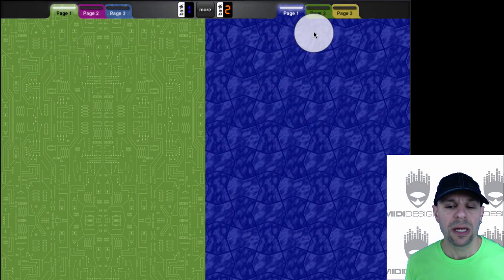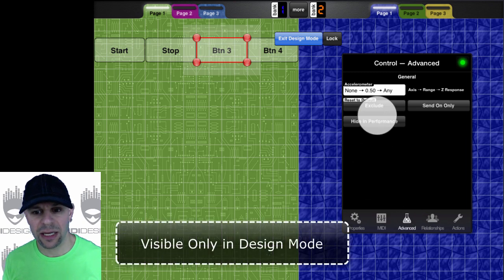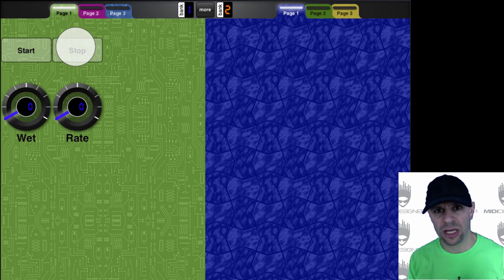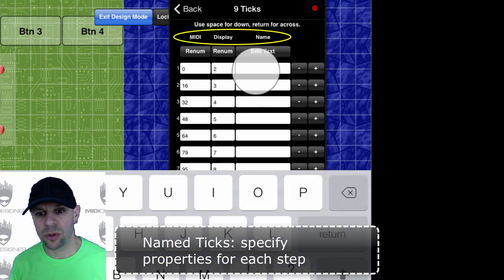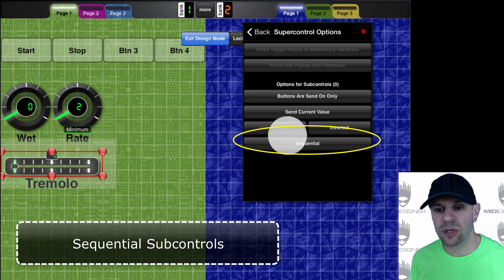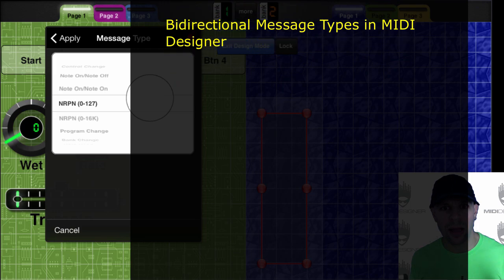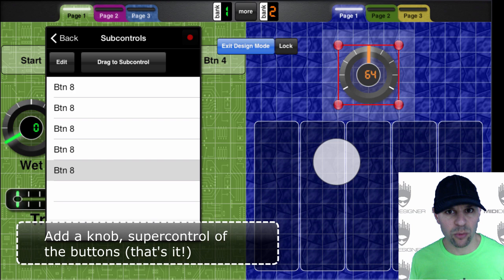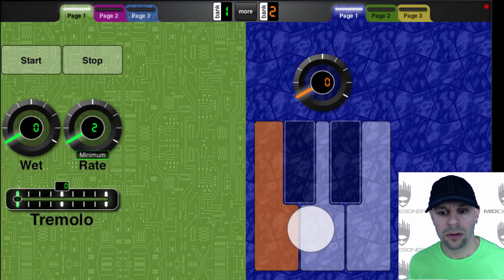MIDI Designer Official Walkthrough: Version 1.6 (Jan 2014)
This is the official walkthrough video for MIDI Designer, your perfect MIDI controller for iOS. To see what the App is capable of, check out the Community layouts

dream | create | play your perfect MIDI controller with award winning MIDI Designer: reviewed and LOVED by Recording Magazine (July 2013), Sound on Sound (June 2013), featured in Keyboard (May 2013), awarded Sonic Touch Gold Award for Best App (Episode 11 and featured in 23), loved by musicians, DJs, VJs, sound engineers, lighting and robotics experts the world over. If you can dream it, you can create it in MIDI Designer. Now available for iPad, iPhone and iPod touch.